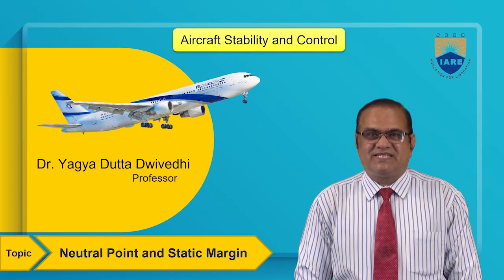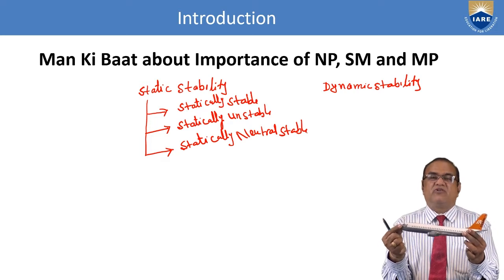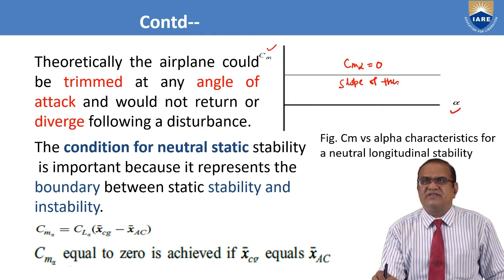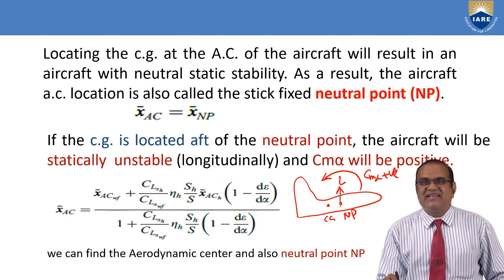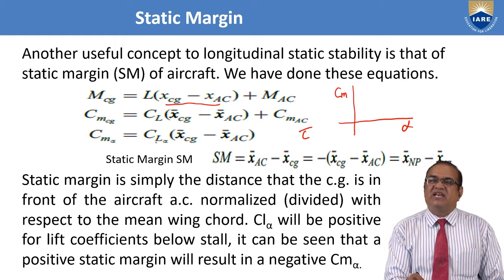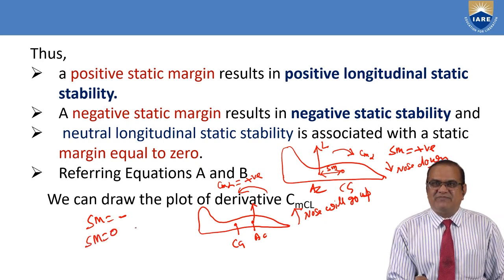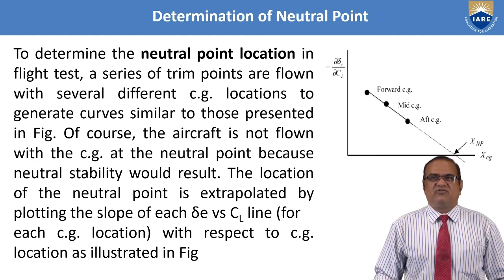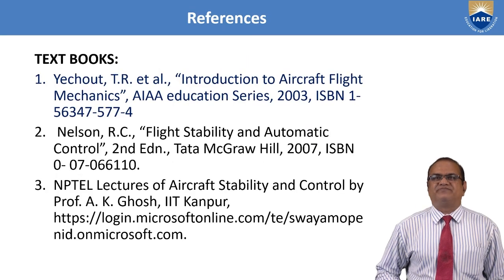Neutral Point and Static Margin by Dr. YD Dwivedhi